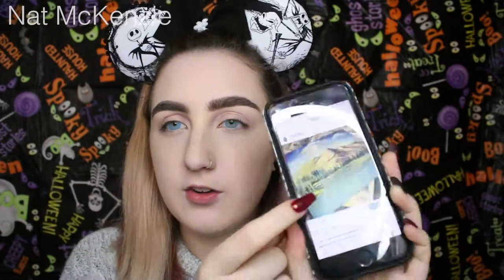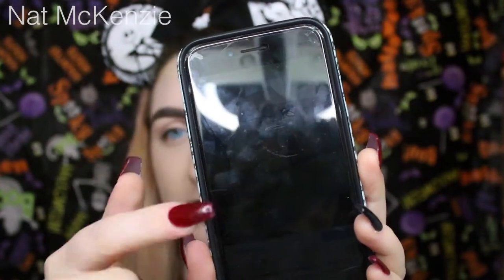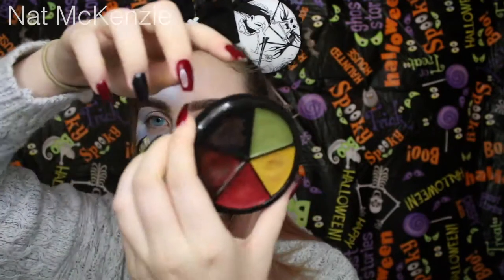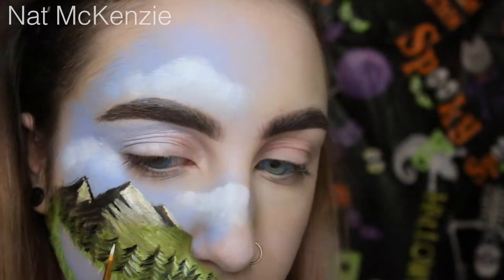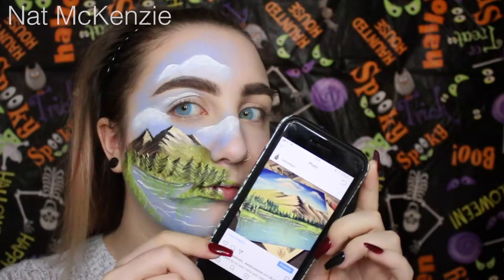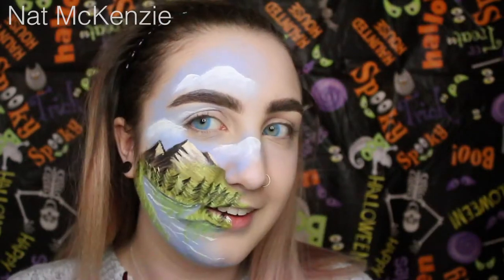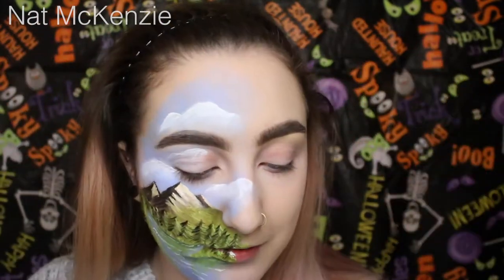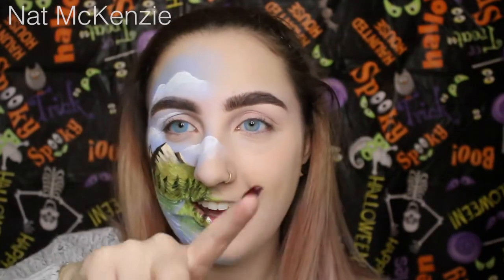BECOMING A BOB ROSS PAINTING | Nat McKenzie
I transformed my face into a Bob Ross Painting!